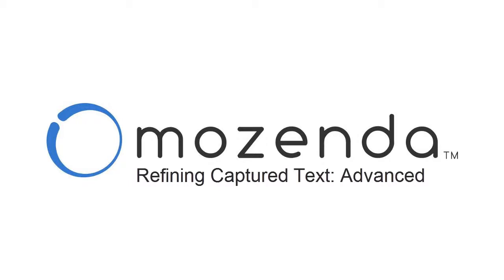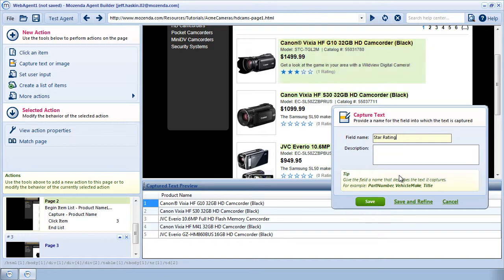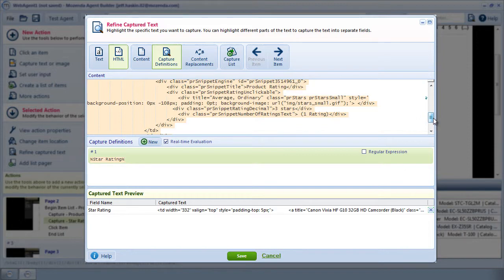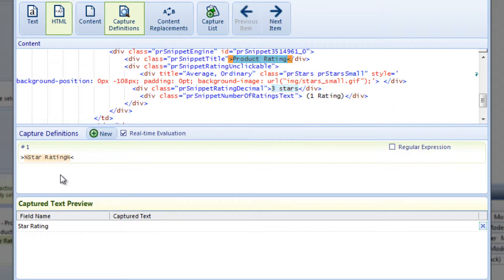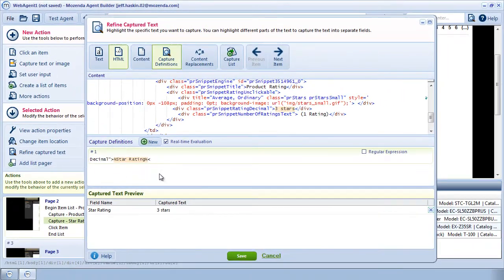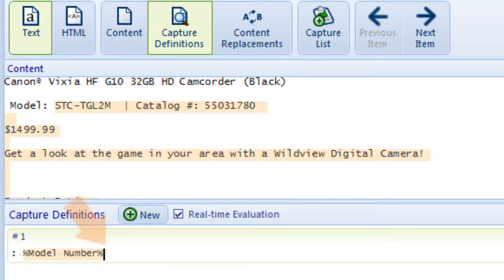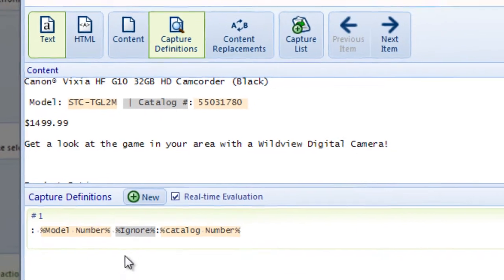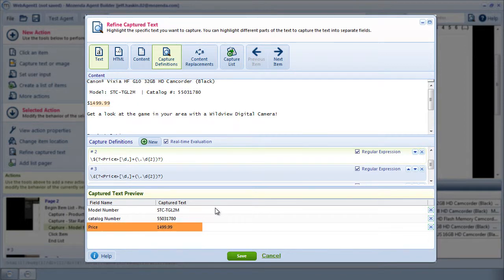Refining Captured Text: Advanced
Level: Advanced

In this video, we'll learn how to capture text from the HTML, and create multiple fields from the same line of text.

Topics Discussed: Capture HTML, Simplified Expressions, Capture Definitions, Definition Boundaries